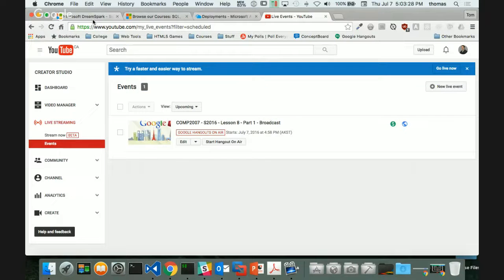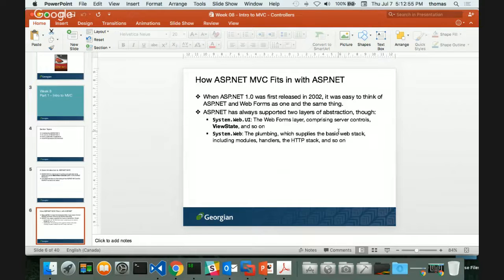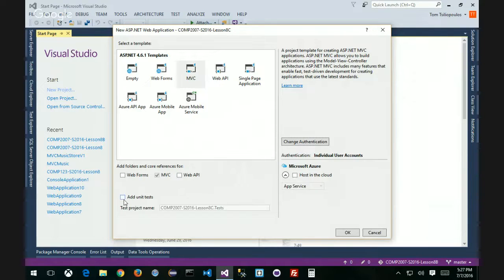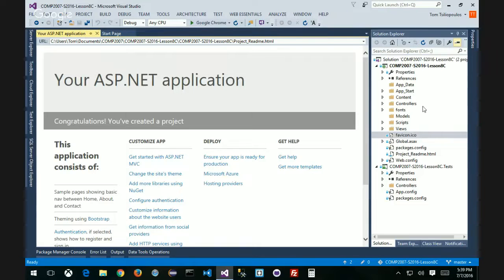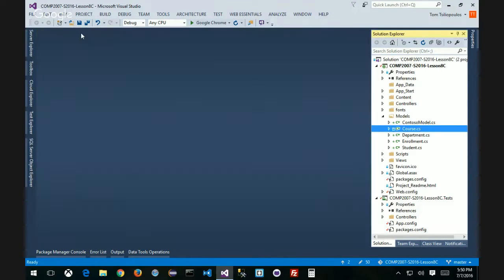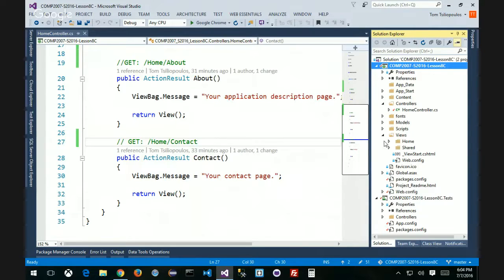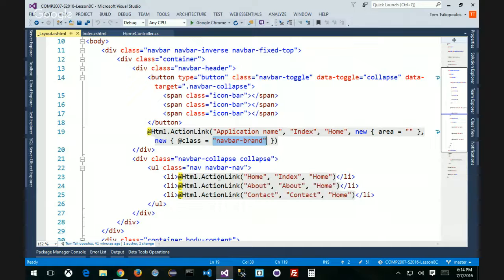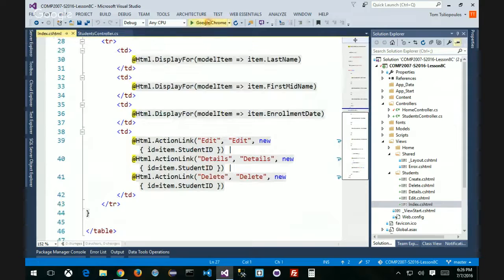COMP2007 - S2016 - Lesson 8 - Part 1 - Broadcast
COMP2007 - S2016 - Enterprise Computing - Lesson 8 - Part 1 - Broadcast

Intro to MVC - ASP.NET MVC Controllers